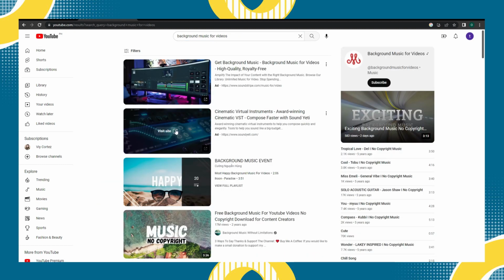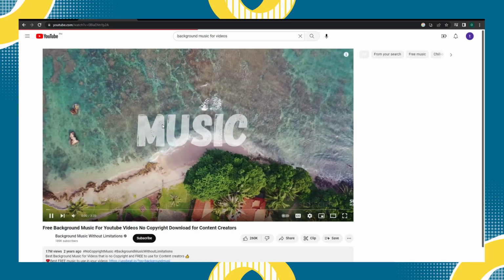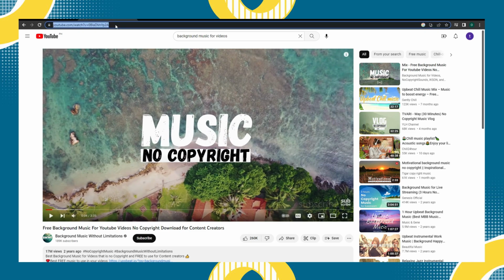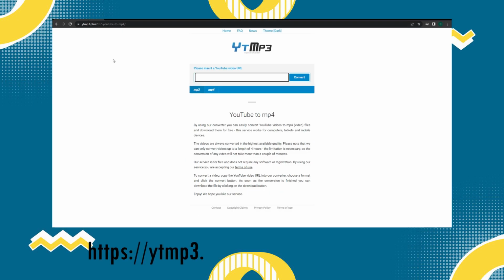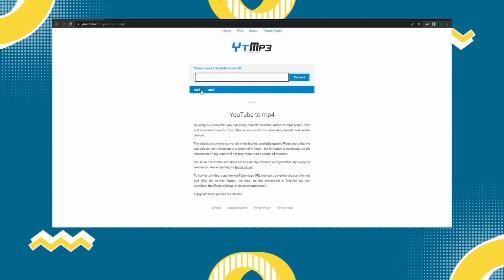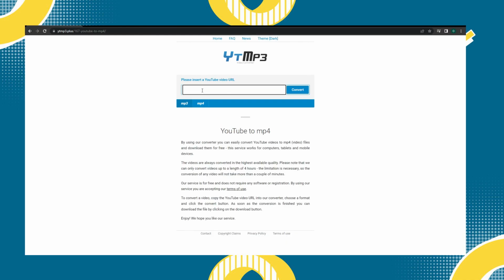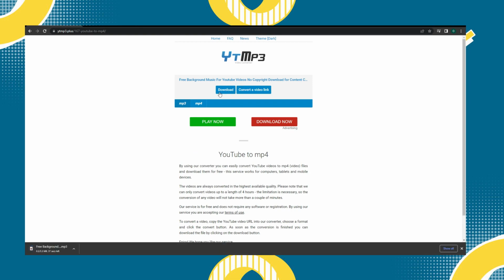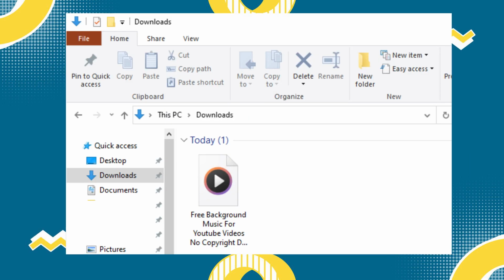How To Convert A Youtube Video To MP3 | Quick Tutorial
In this video I'll show you How To Convert A Youtube Video To MP3. The method is very simple and clearly described in the video. Follow all of the steps & you will know How To Convert A Youtube Video To MP3.